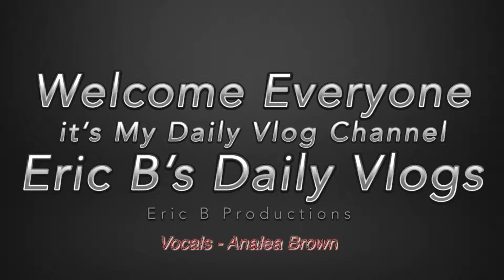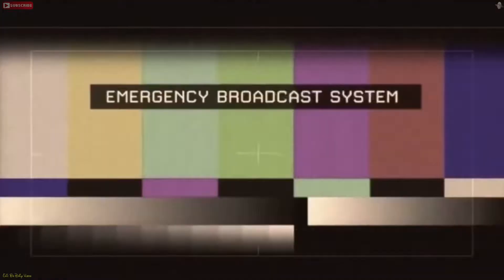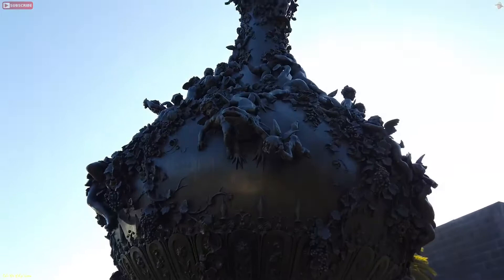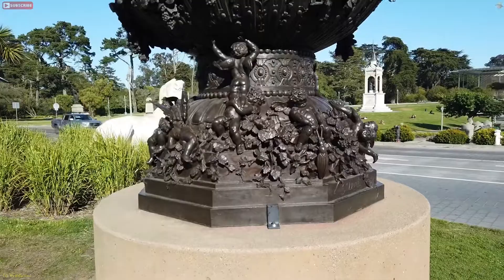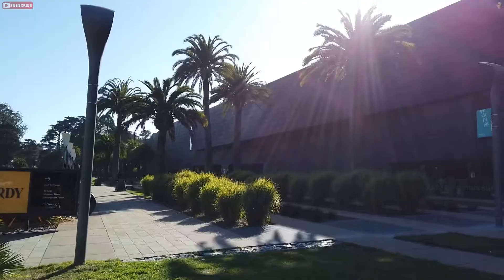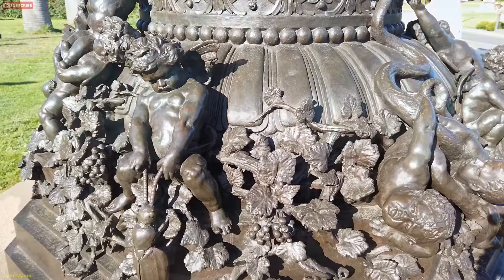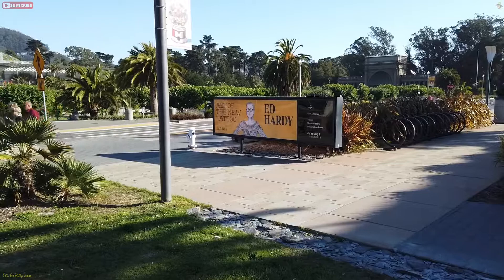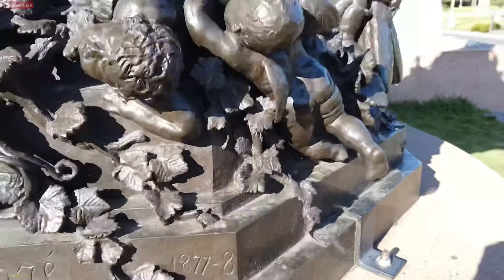Eric B’s Daily Vlogs #687 - The Dore Cast-Bronze Vase Michael De Young Purchased For $11,00 In 1894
The Dore Vase
A masterpiece in Golden Gate Park by virtue of the artist’s debt.

Created between 1877 and 78 by the great French sculptor Paul Gustave Doré, this cast-bronze sculpture is officially titled “Poème de la Vigne,” or “Story of the Vine,” the vase depicting motifs related to the art of winemaking.

It’s an incredibly curious work, however. Cherubs cavort with spiders and moths in illicit configurations. Look closely at the details and a bizarre bacchanalia unfolds.

Left in a financial lurch after the sculptor’s death in 1883, the French foundry that cast the massive vessel shipped it to the World’s Columbian Exhibition in Chicago in 1893, in an attempt to recoup their losses by charging admission to view it.

San Franciscan Michael de Young saw the vase in Chicago, fell in love with it, and arranged to have it displayed here as part of the 1894 California Midwinter International Exhibition. When the fair closed, de Young purchased the vase from the foundry for $11,000.

Over the years, the multi-ton vase has been relocated several times, now coming to rest in front of the new de Young Museum, housing the rest of Michael de Young’s amassed treasures.